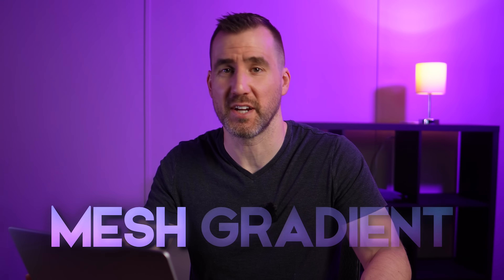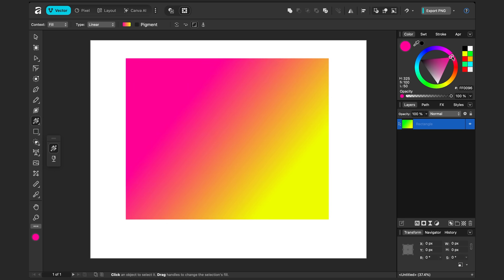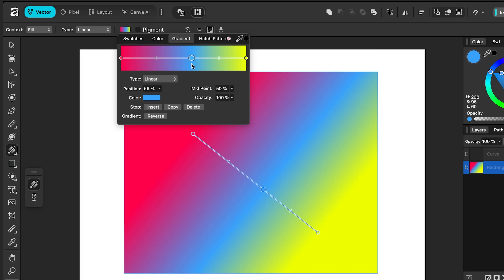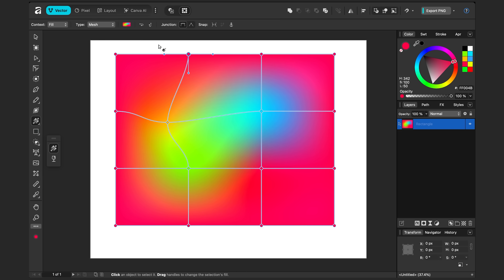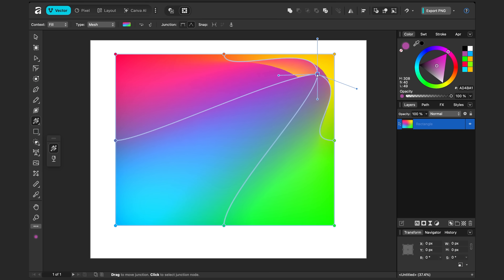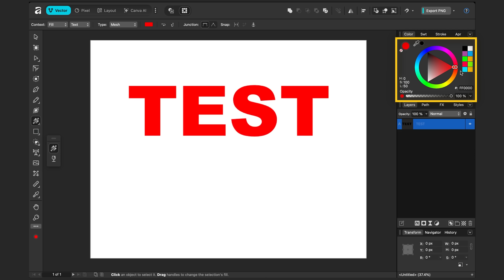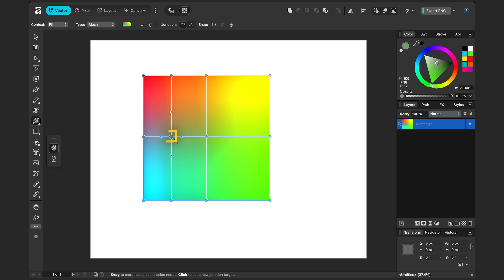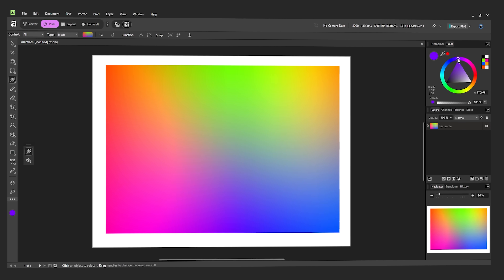How to Use Mesh Gradients in Affinity!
In this video, you’ll learn how to create and edit beautiful mesh gradients in Affinity to achieve smooth, realistic color transitions. This is a new feature in Affinity, so be sure to download the latest (and free!) version.

💵Sell your art on merch with Printify!

CONTENTS
00:00 Getting Affinity
00:24 Gradient Review
02:27 Mesh Gradient
06:02 Vibrance